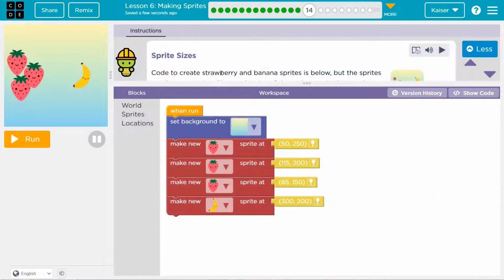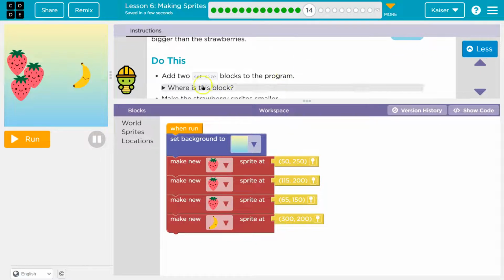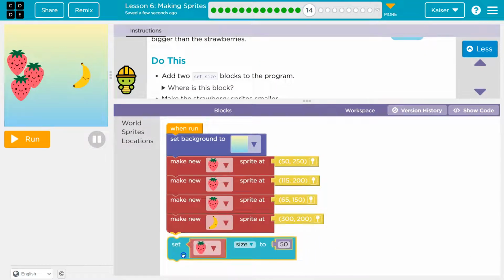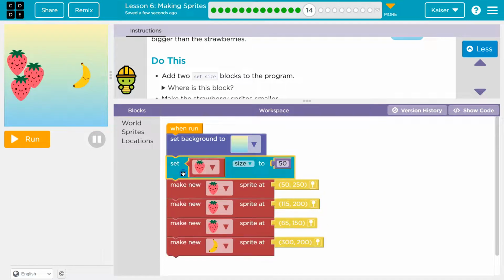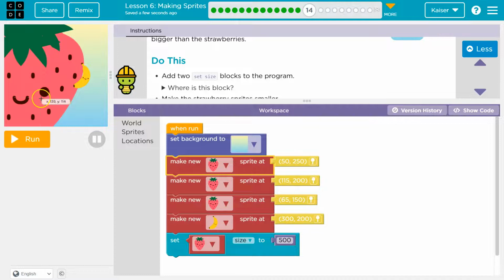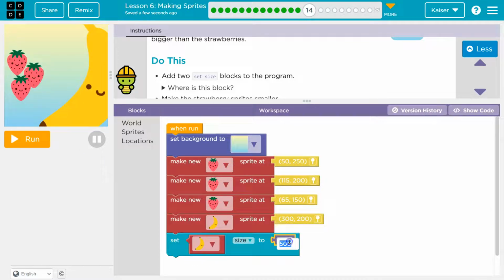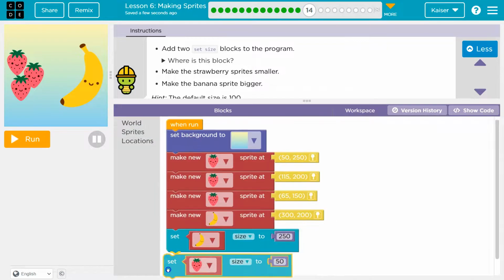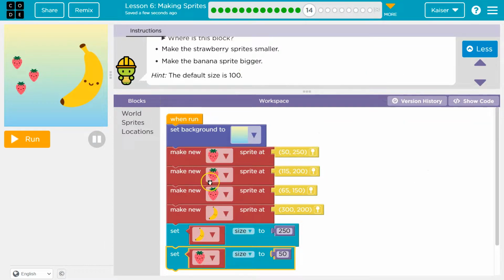Code.org Express Lesson 6.14 Making Sprites | Tutorial with Answers | Course F Lesson 3.14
Making Sprites is part of Code.org's C.S. Fundamentals course. In Course F it is lesson 2 and in the Express Course, it is lesson 6. This lesson is an excellent way to learn to code. Each part challenges students to accomplish a new task while learning computer science concepts. C.S. Fundamentals is often used in elementary and middle schools. In this video, I go through each bubble/puzzle/part, walking through step-by-step how to get the right answers for this lesson. Let's have fun, learn to program, build cool stuff, and then go change the world!